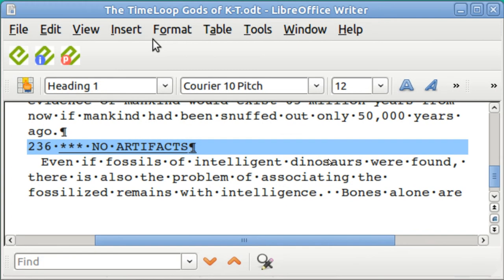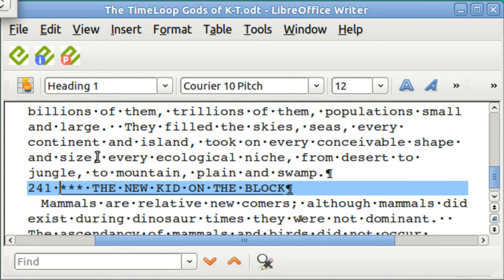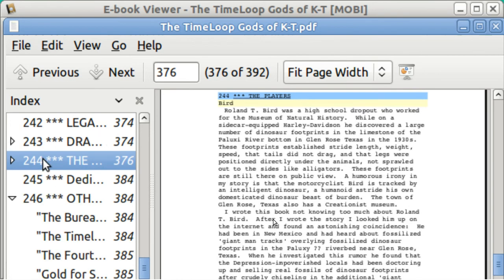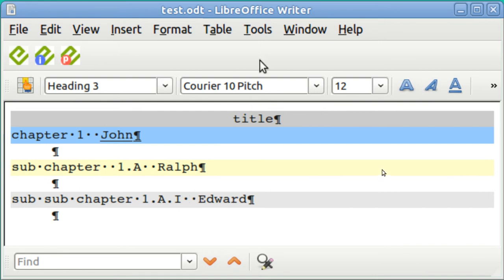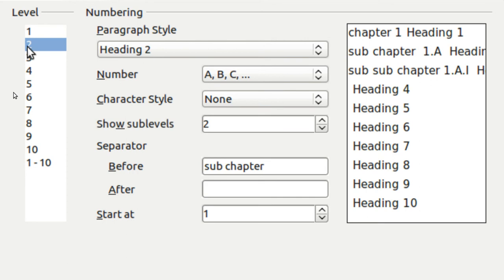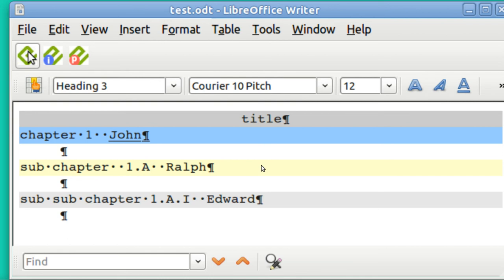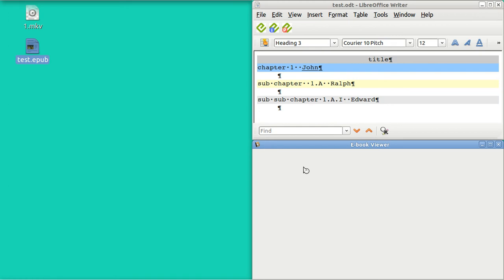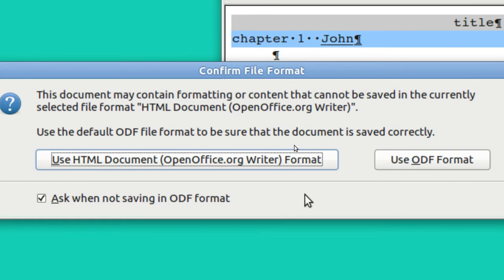Ubuntu Basics MOBI TOC chapter numbers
Normally, neither Writer2Epub nor calibre will 'carry over' the automatically-generated chapter numbers and the word 'chapter' from ODT files.  If you SAVE the ODT file as HTML first, then use that html file to generate the Epub or MOBI you will see the chapter numbers in the Epub or MOBI table of contents.  Note: Both calibre and W2E will convert ODT to Epub.  If you want a MOBI file instead of an Epub you have to use calibre.  See my other videos on how to use calibre and how to use Ctrl 1,2,3 to make h1, h2, h3.